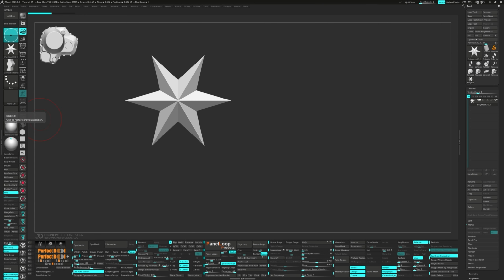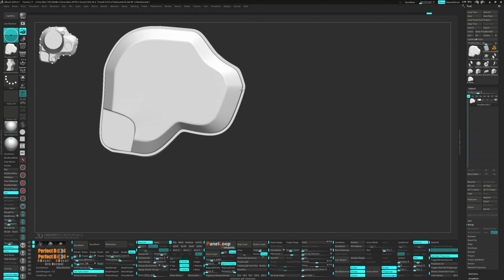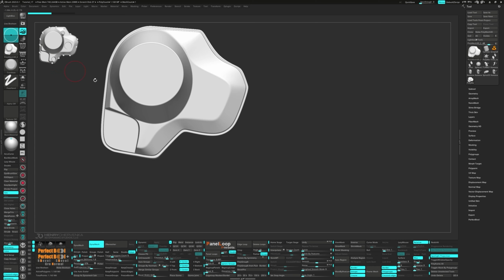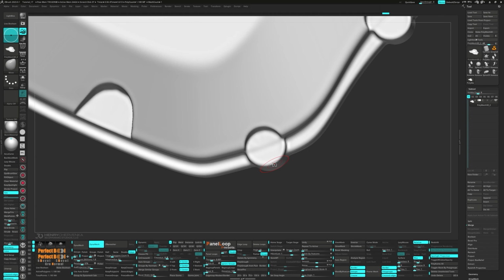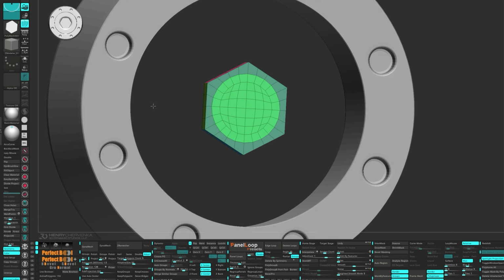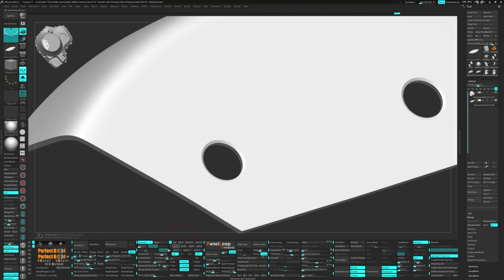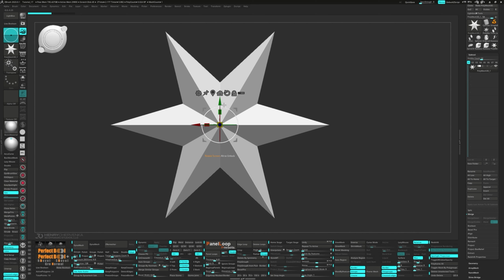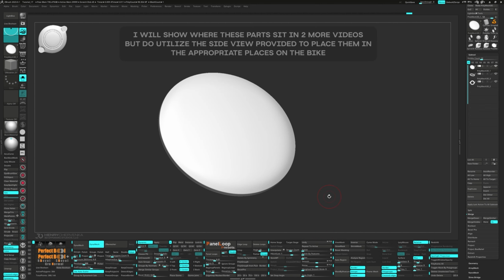Hard Surface ZBrush Tutorial Series // Modeling A Kawasaki Ninja H2R // 30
Welcome back to our ZBrush modeling series, where in part 30, we're taking a deep dive into modeling more of the engine parts...

We begin by selecting a polycube, utilizing the Gizmo tool for scaling and positioning, and employing techniques such as extrusion, DynaMesh, and the move infinite depth brush for form shaping. We'll explore the utility of Ryan's tools plugin for extrusion with morph sliders for thickness adjustments, and the ZModeler brush for creasing modifications.